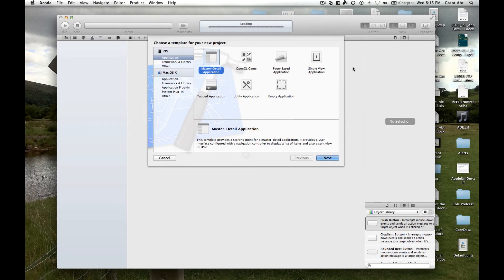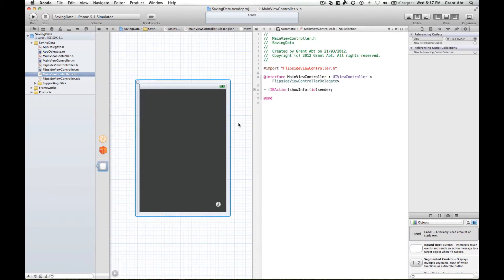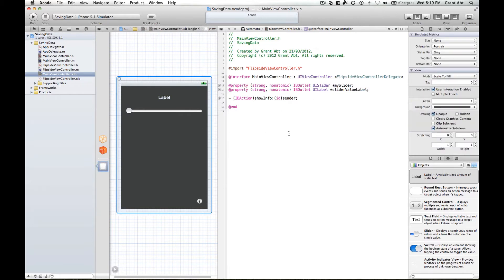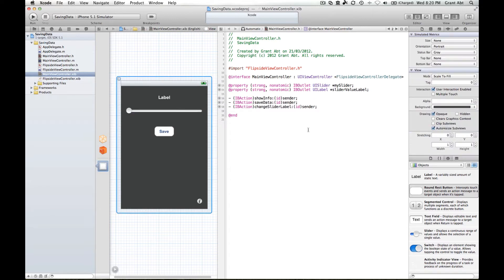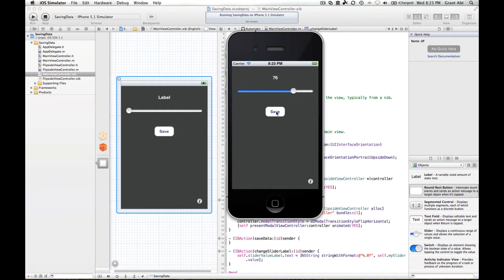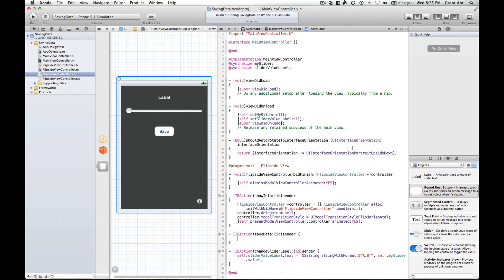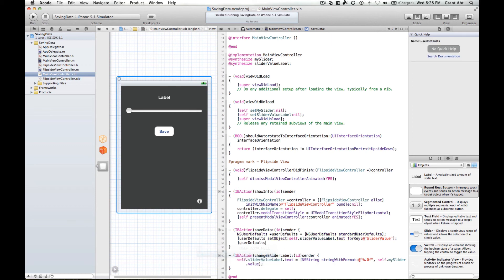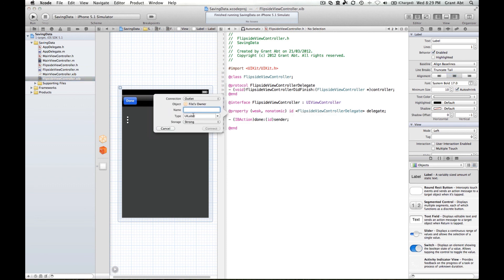iOS Programming Week 8 (Part 1)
This is a summary of the eighth week from the iOS Programming for Sport class in the Department of Sport, Health and Exercise Science at The University of Hull.